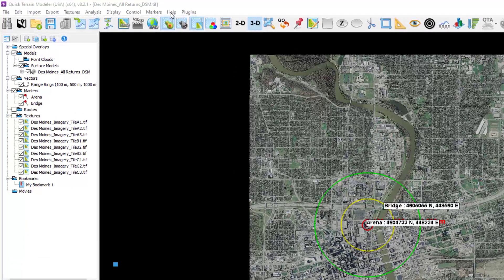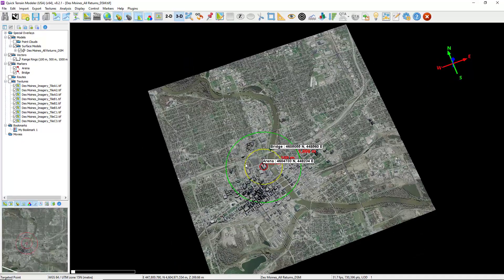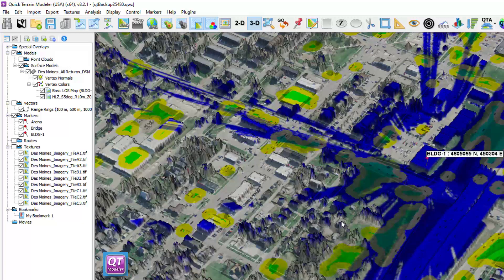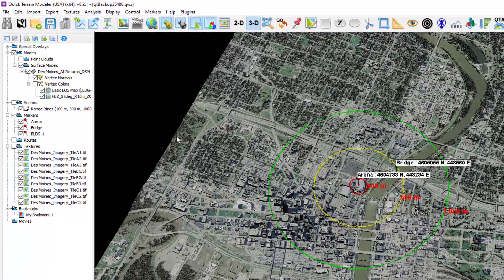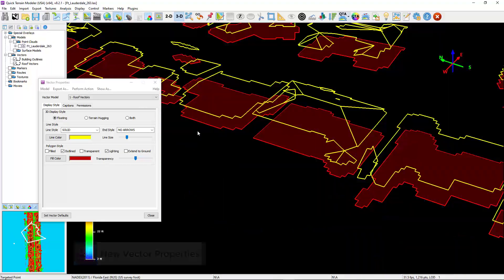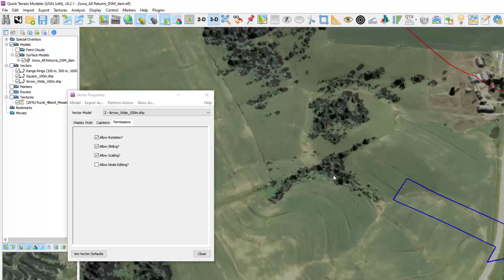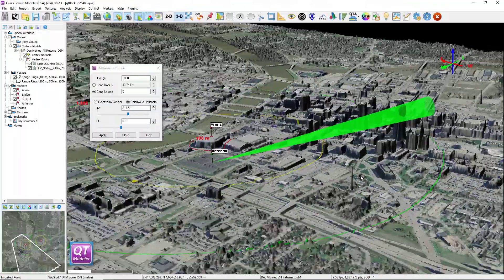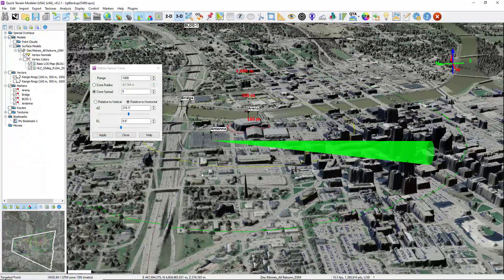Quick Terrain Modeler - v8.2.1 Release Notes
QT Modeler v8.2.1 is here!  Discover the new features - automatic backup, vertex color blending, vector revamp, and more!